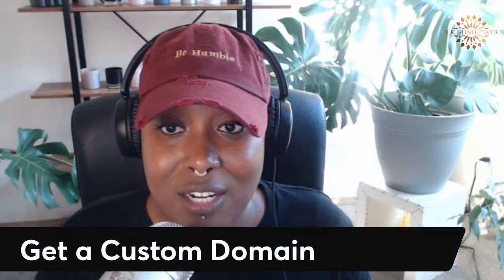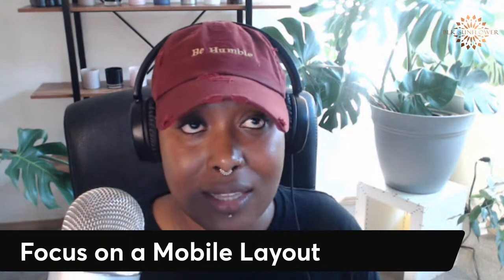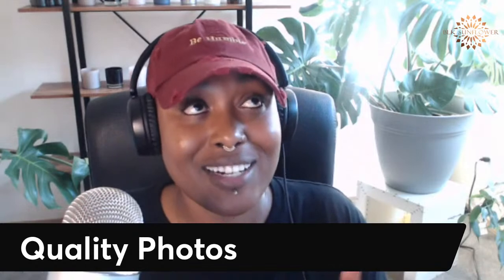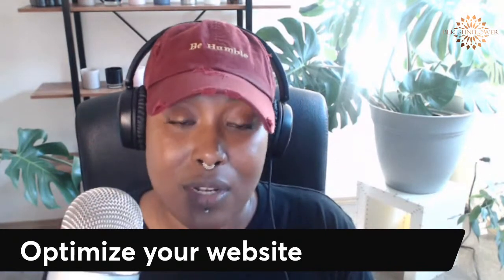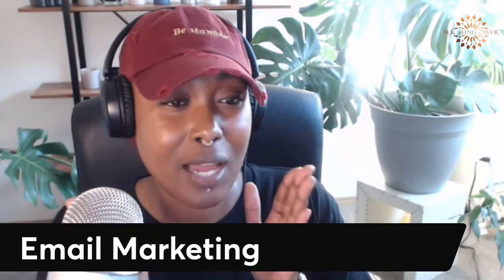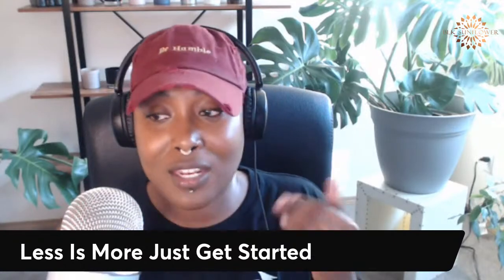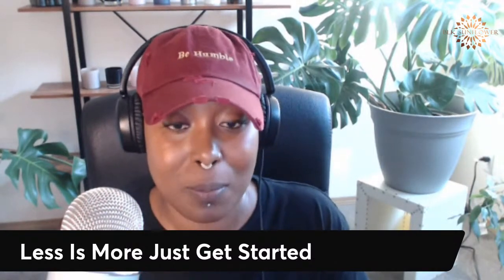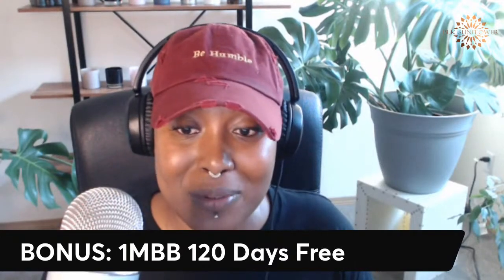10 Tips for Setting up Your Shopify Store!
The main point for you to get is…Keep it short, sweet, and simple so you can GET STARTED NOW!

On another note, I’ve done my research. Which means one less step for you!

Found Shopify (and the other resources mentioned) to be the best platform with the tools to do all the things I need in my business.

However, use WHATEVER platform works for you. Shopify isn’t paying me AND no matter what platform you use, the lessons still apply.

1) Get A CUSTOM Domain (7:17)
…IF you want to be taken seriously

2) Pick Your Theme (9:05)
…It can be free, no need to spend big

3) Focus on Mobile Layout (10:50)
…Most people will find you through their phone

4) Quality Photos (11:30)
…Make your products POP!

5) Optimize Your Website (15:54)
…If you’re website is slow, people are gonna go. (Ain’t nobody got time for all that!)

6) Add Plug-Ins (18:52)
…Shopify is amazing when it comes to apps

7) Email Marketing (20:12)
…Check out Klaviyo.com

8) Refund & Return Policy (22:00)
…Create policies that work for you and your business

9) SEO [Search Engine Optimization] (25:32)
SEO Apps you can use 1) SmartSEO 2) Yoast.com

10) Less Is More, Just Get Started (26:55)
…Keep it short, sweet, & simple. Just get started

* 120 Days Shopify FREE … In Partnership with OperationHope.Org (31:52)